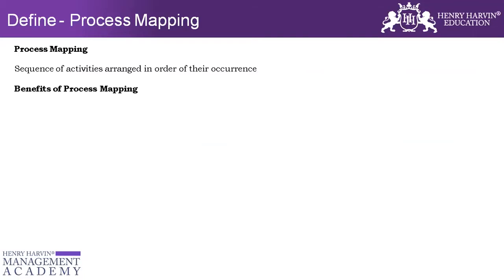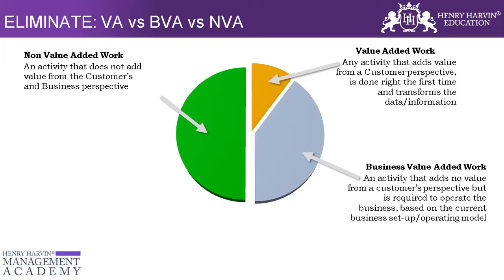Six Sigma Process Mapping | Best Lean Six Sigma Black Belt Tutorial For Beginners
This Henry Harvin video on “Six Sigma Process Mapping” is a complete Six Sigma Process Mapping tutorial for beginners who want to learn Six Sigma Process Mapping. Identifying steps of the process that add complexity and need to be simplified. Visually comparing the current process to the potential new process. Making it easier for those outside the project team to understand the process. So, if you want to learn, Six Sigma process mapping is a technique utilized in a Six Sigma project to visualize the steps involved in a certain activity or process. In its basic form, Six Sigma process mapping is a flowchart that illustrates all of the inputs and outputs of an event, process, or activity in an easy-to-read, step-by-step format. process Mapping goes with Henry Harvin.

👉𝐊𝐞𝐲 𝐅𝐞𝐚𝐭𝐮𝐫𝐞𝐬:
✅  Recognised Certification
✅  Integrated Curriculum